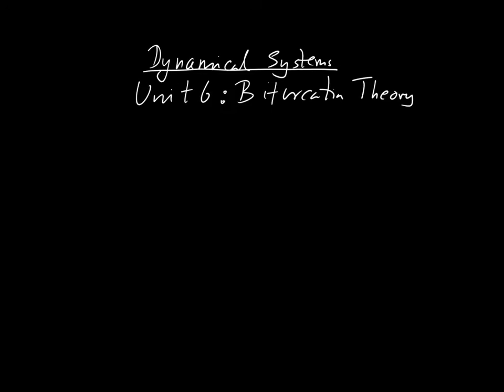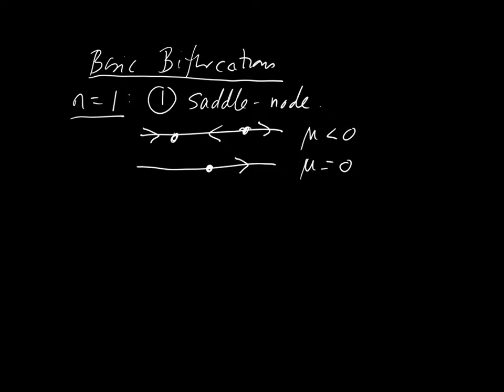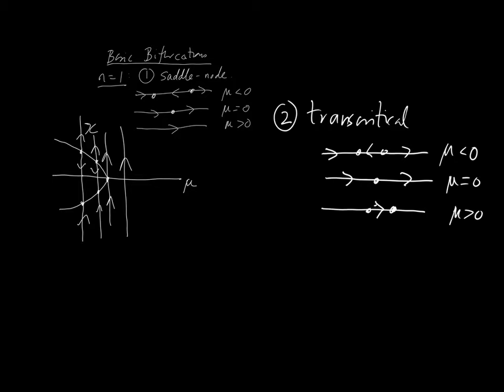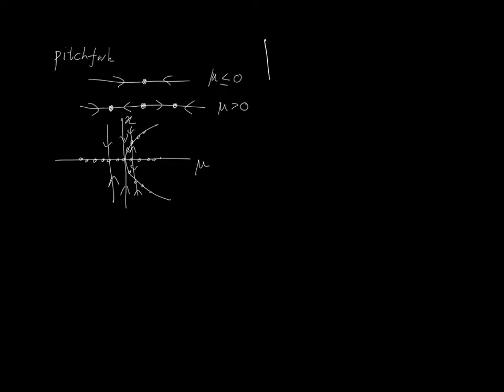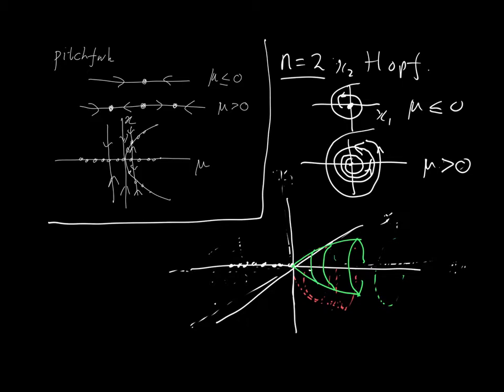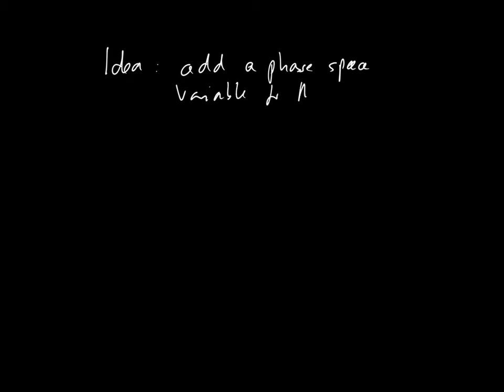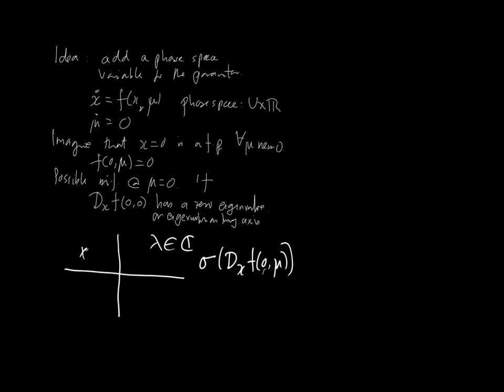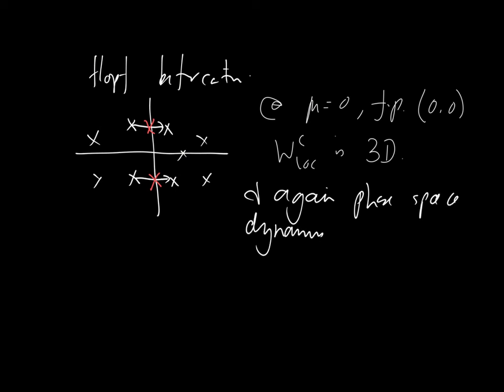DS mcrn unit6